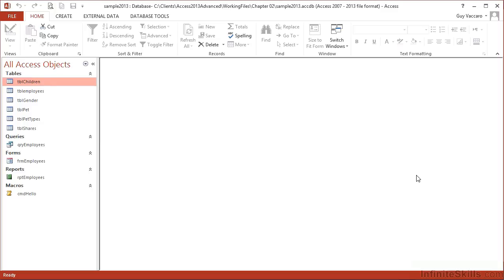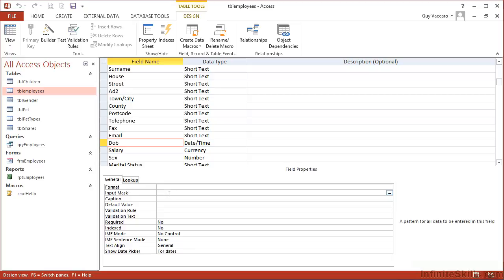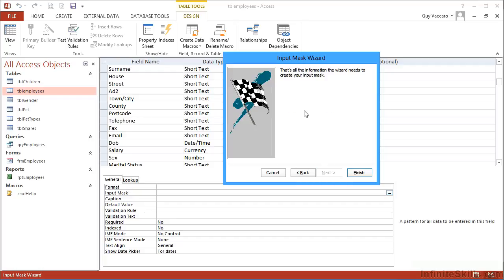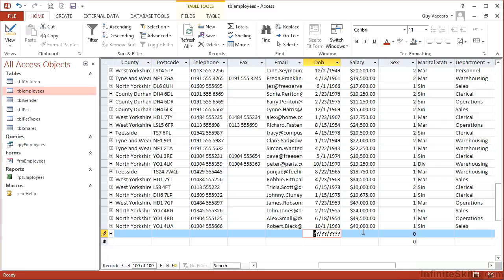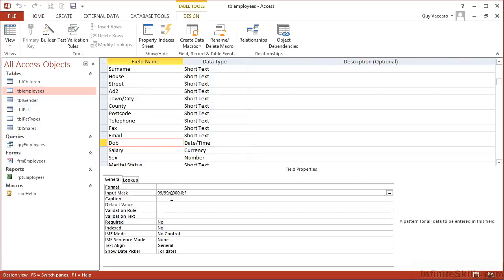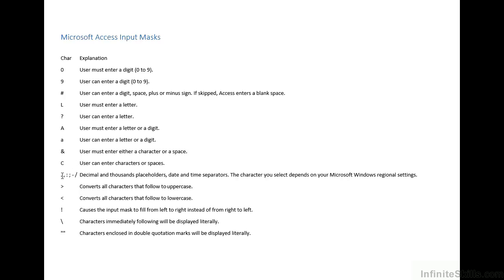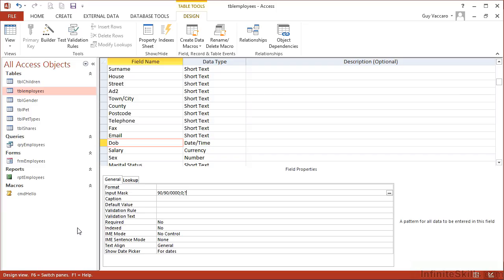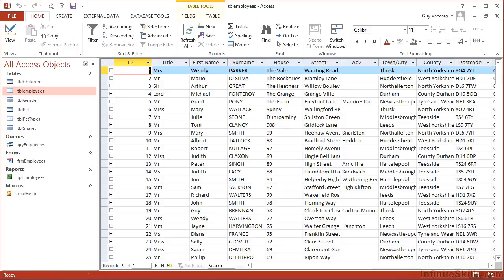02 01 Create And Use Input Masks